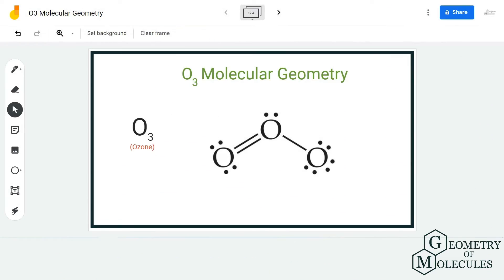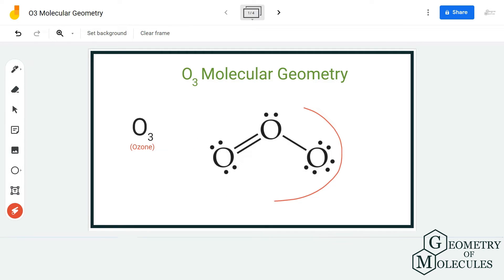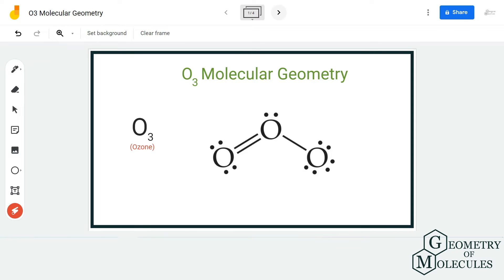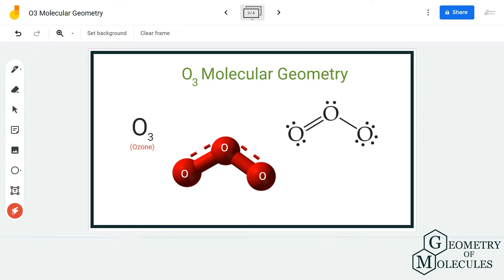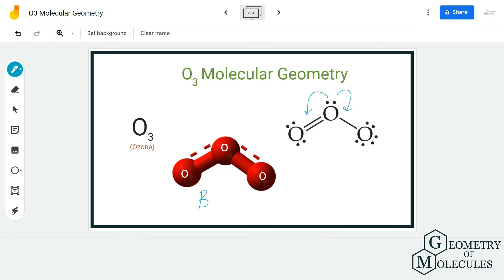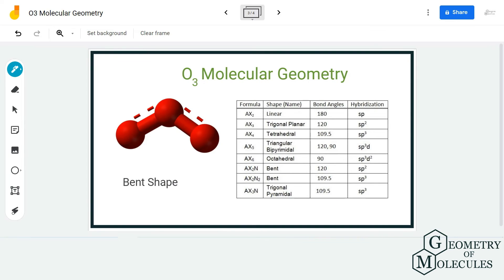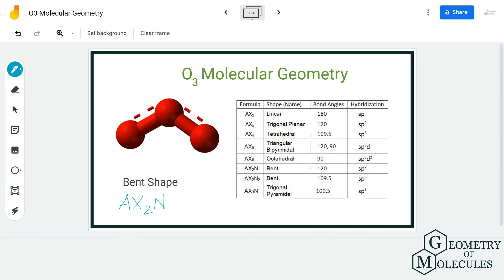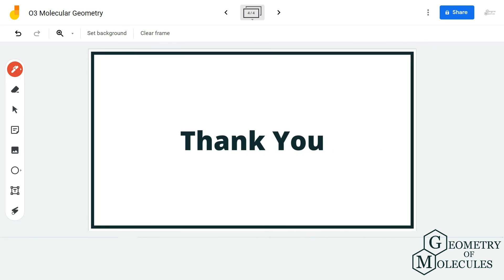O3 Molecular Geometry,Shape and Bond Angles(Ozone)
Hello Guys!

Today in this video we are going to share a detailed yet simple method to determine the molecular geometry of Ozone molecules. This molecule consists of three oxygen atoms. Here we use the VSEPR theory and AXN notation to know the molecular geometry of Ozone.